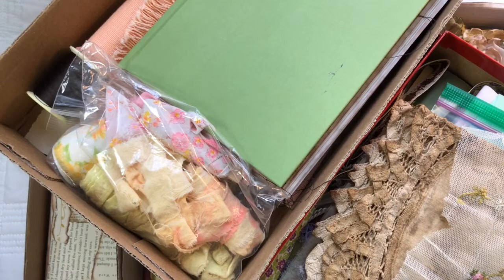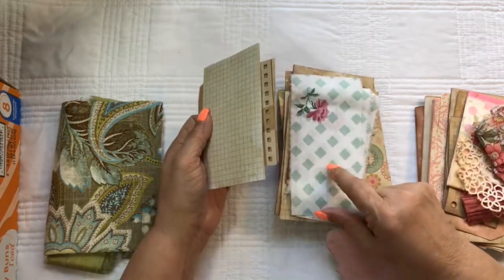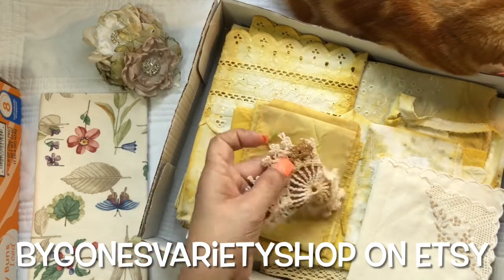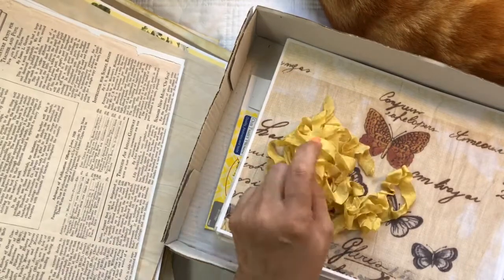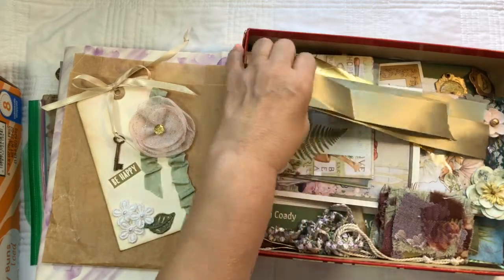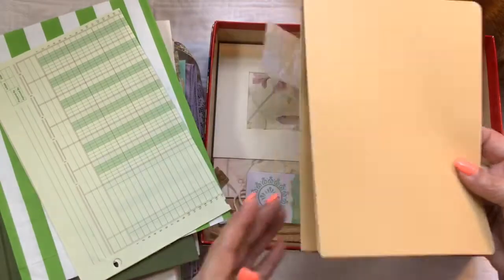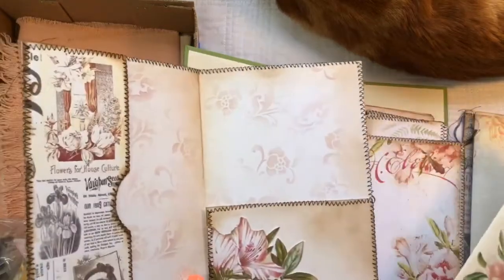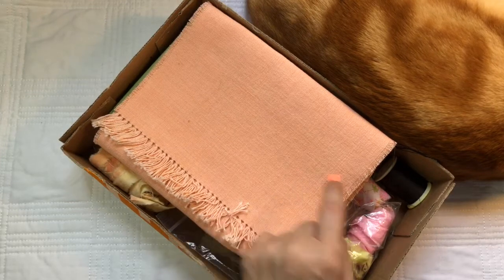Let’s finish one of these projects …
I reference lots of stuff In this video. Most of the links are here In order of mention. 💖

The Digital Kits I’m using from TsunamiRose
Azalea Paper Pack #1, #2, #3
Azalea Collection Set #1 & #2
Junk Journal pages Set #24
Postcard collection #12

Stephanie’s Stuff:

And My Stuff 😋
🌸Etsy InTheSunCreations
🌸Let’s connect on Facebook:
inthesuncreationsllc/
🌸Instagram, lindleebarnum